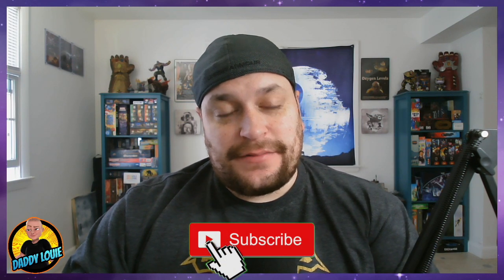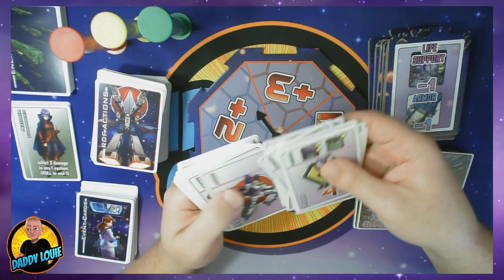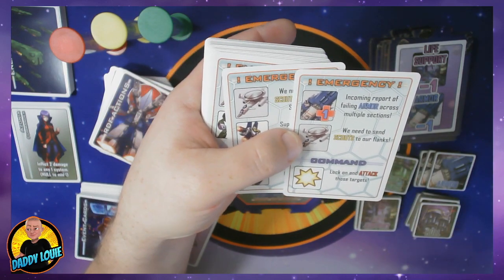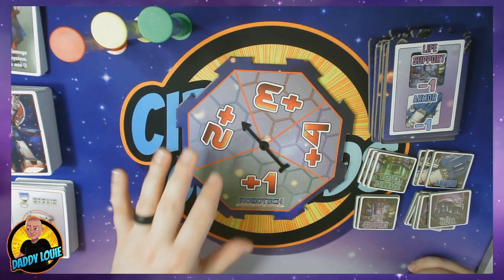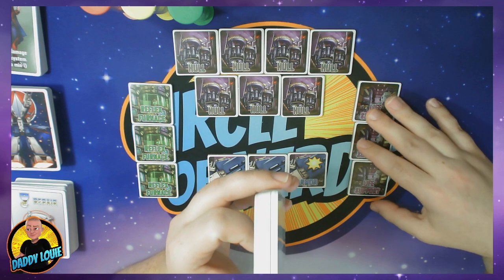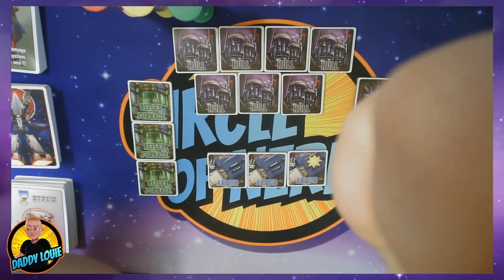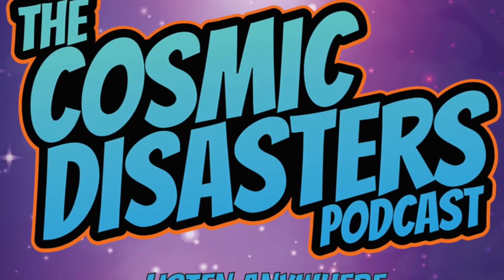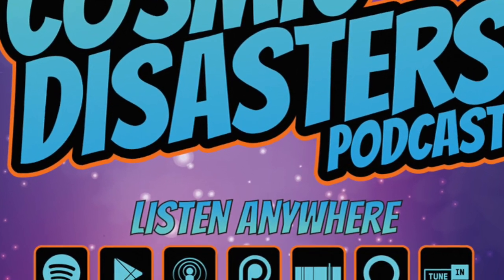ROBOTECH: BRACE FOR IMPACT | Game Review | But...is it good?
We guarantee you have never played a game like this!

Players are officers aboard the SDF-1 during a Zentraedi attack! After hours of raging battle, the Zentraedi are getting ready for a final assault, the SDF-1’s systems are in ruins, and it’s chaos on the bridge! You will need to band together to fight them off. Report statuses, give commands, and keep the SDF-1 returning fire. Here they come again – BRACE FOR IMPACT!

Did you know we have a weekly podcast? Look for The Comic Disasters Show on all platforms where podcasts are available!